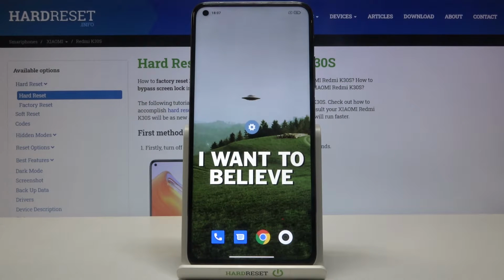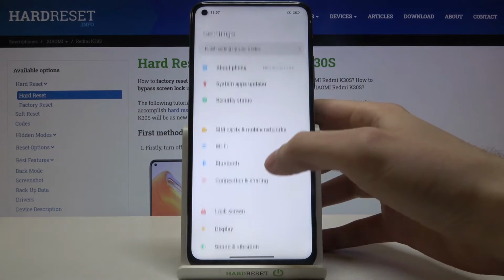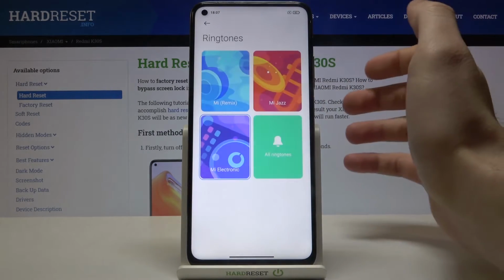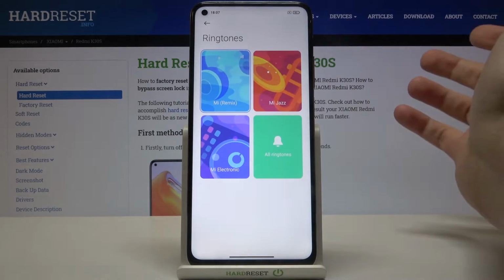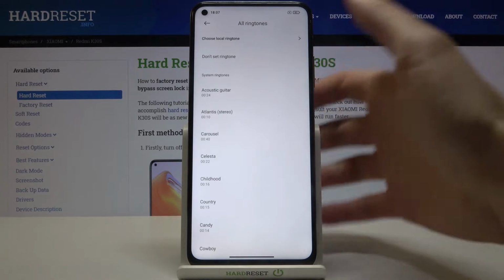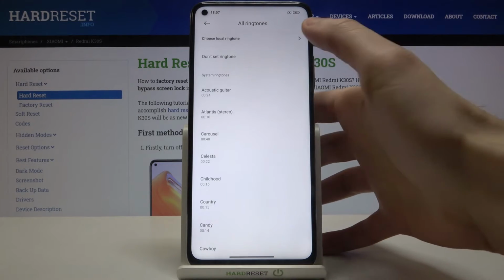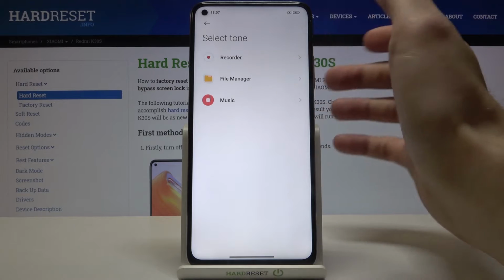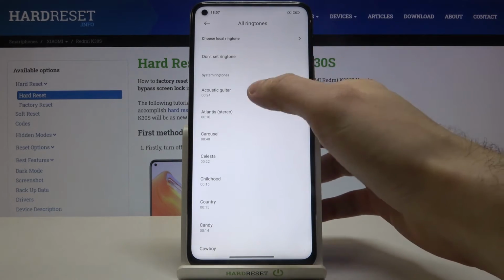How to Change Ringtone in XIAOMI Redmi K30S – Open Ringtone List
Learn more info about XIAOMI Redmi K30S:
If you have never changed the ringtone in your XIAOMI Redmi K30S and you do not know where the sound settings are in this device, stay with us. Open this tutorial and see how our expert opens the sound settings very easily. Discover with us where the list of ringtones in XIAOMI Redmi K30S is and listen to the selected ringtones with us. If you don't like the original XIAOMI ringtones, don't worry, you will be able to set your favourite song as your ringtone.

How to change ringtone in XIAOMI Redmi K30S? What are all ringtones for XIAOMI Redmi K30S? How to find Ringtones for XIAOMI Redmi K30S? How to add ringtone in XIAOMI Redmi K30S? How to located Ringtone List in XIAOMI Redmi K30S? How to set up ringtone in XIAOMI Redmi K30S? How to make a downloaded song as ringtone in XIAOMI Redmi K30S? How to enter ringtones settings in XIAOMI Redmi K30S? How to change volume sounds in XIAOMI Redmi K30S? how to Adjust volume of the ringer in XIAOMI Redmi K30S? How to Customize Sounds in XIAOMI Redmi K30S? How to Customize Ringtone in XIAOMI Redmi K30S?